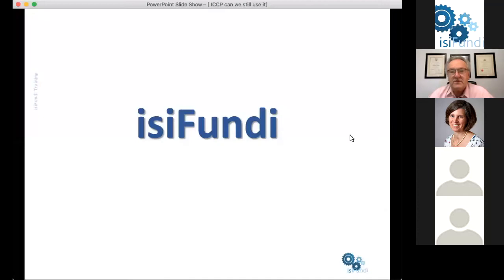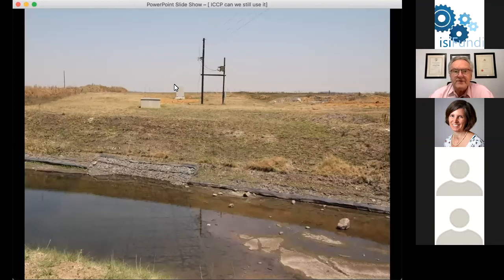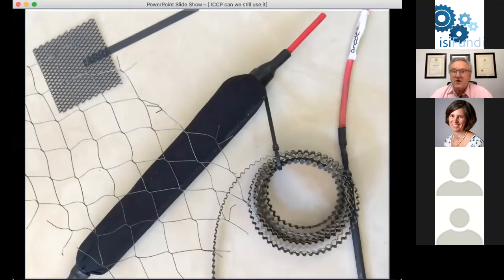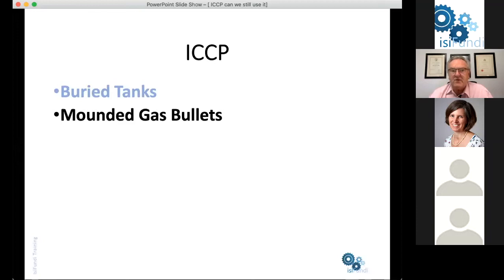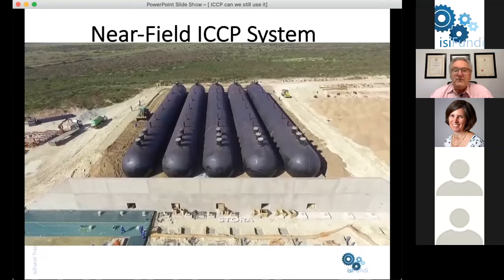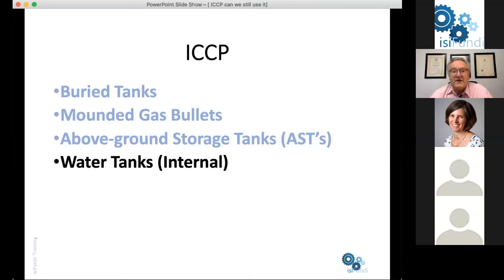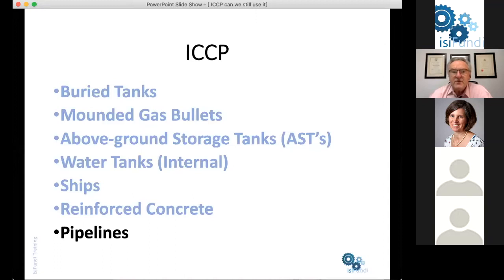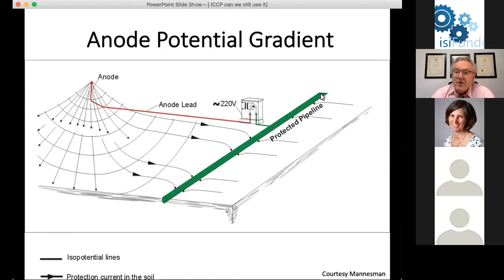ICCP: Can we still use it? | CP INTRO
This recording of our Bite-Sized Corrosion series on Cathodic Protection features a discussion with Neil Webb, who explains the importance of impressed current cathodic protection and when it is the preferred method of cathodic protection.
 t